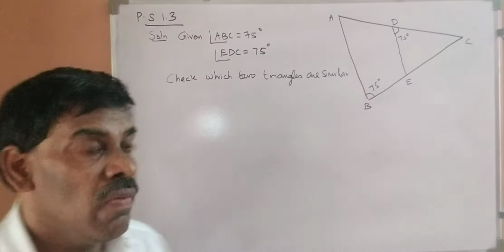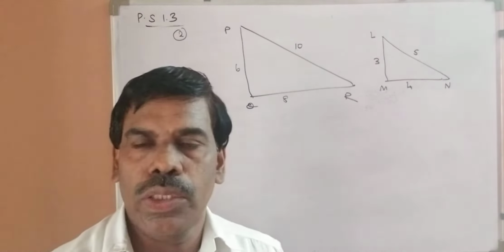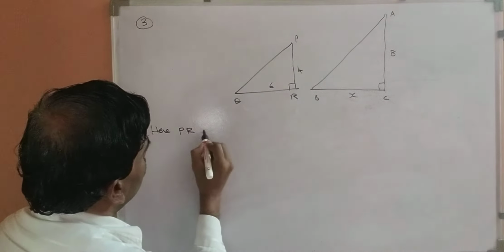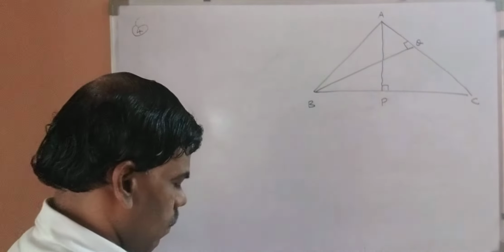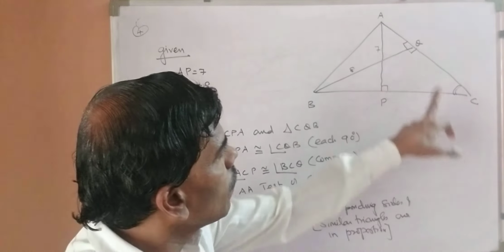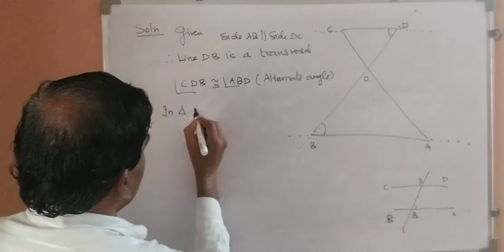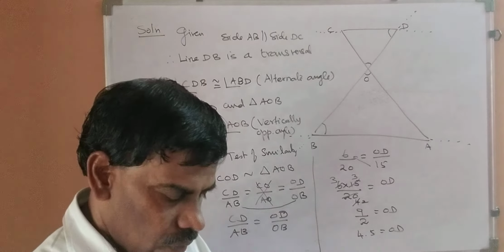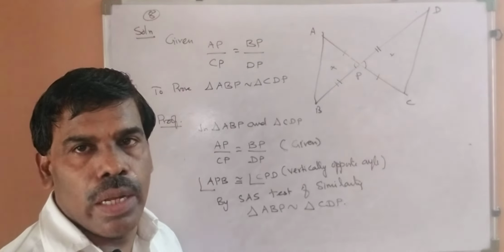STANDARD X.MH BOARD. Similarity Chapter.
Solutions to Practice Set 1.3 (Problems 1 to 4,6,8)